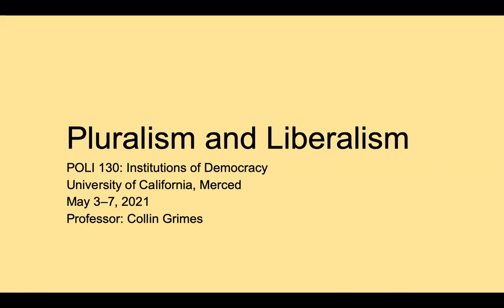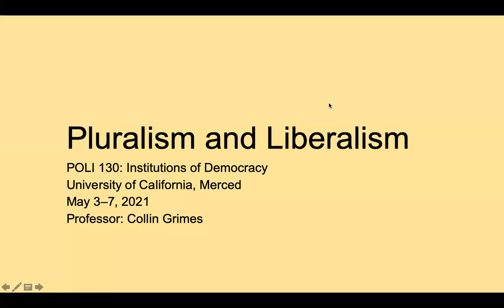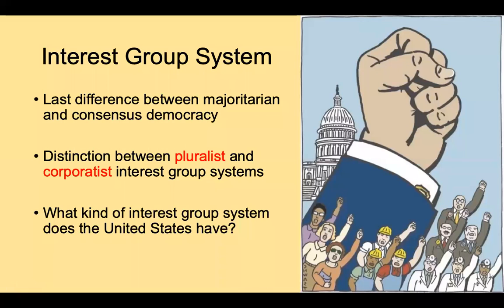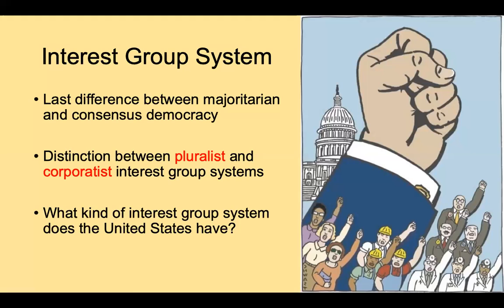POLI 130 May 3, 2021 Lecture